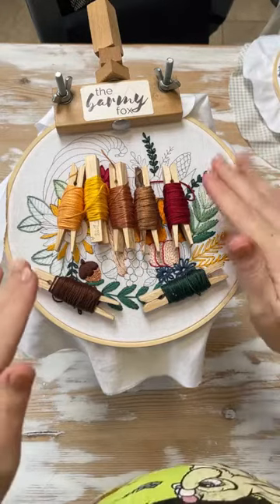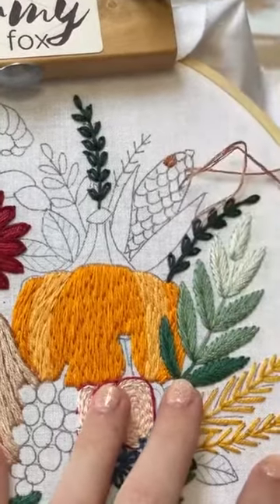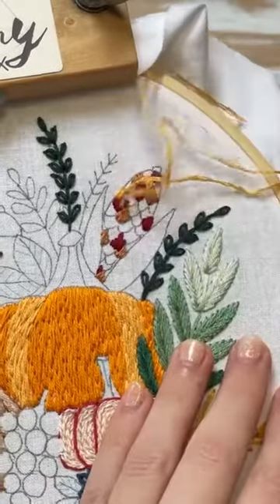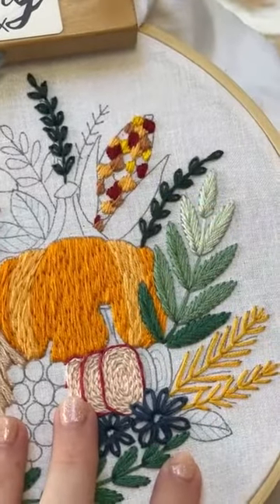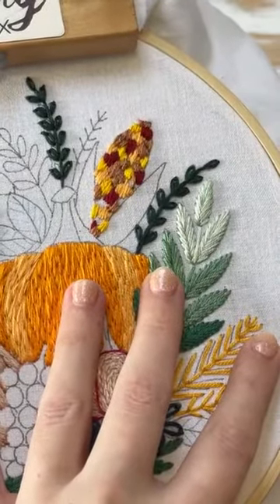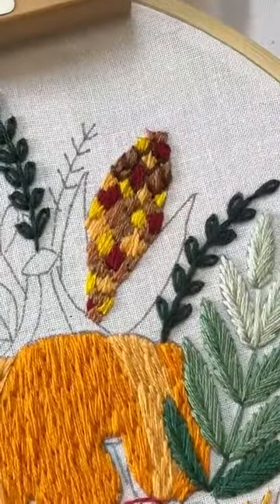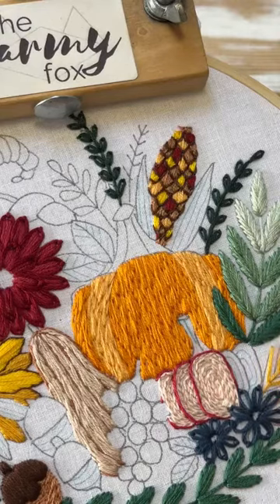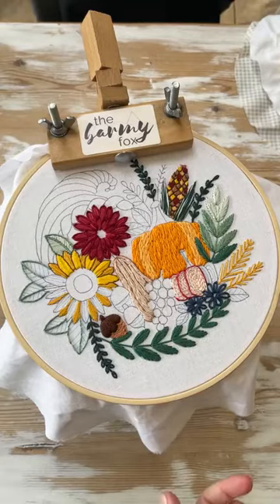Happy Harvest Stitchalong day 11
Satin/straight stitch (we aren’t being graded on this!) 3 strands using colour numbers 313, 369*, *20, 298, *374, and then a 2 strand fly stitch/detached chain stitch outline with colour number 360, and then 2 strands of 683 and 2 strands of 213 mixed together and the satin stitch for the ‘husks’.